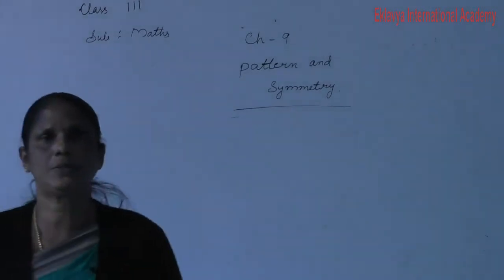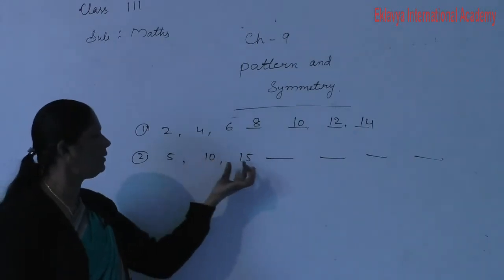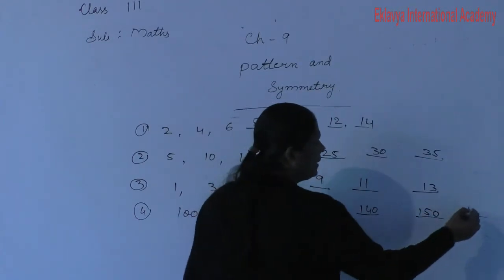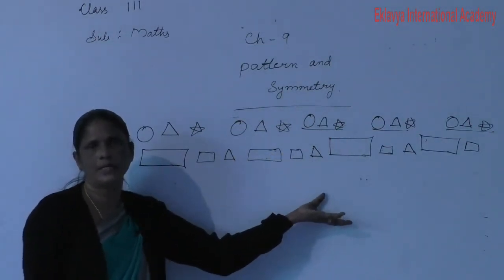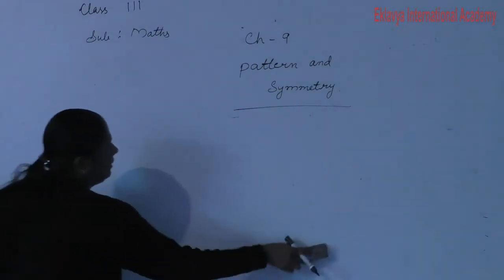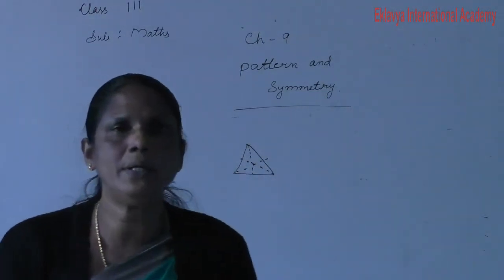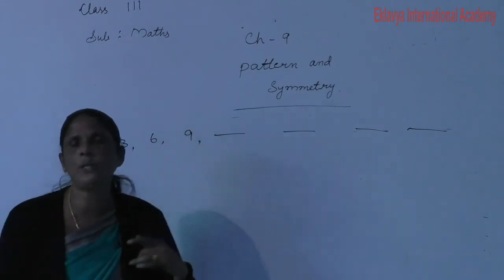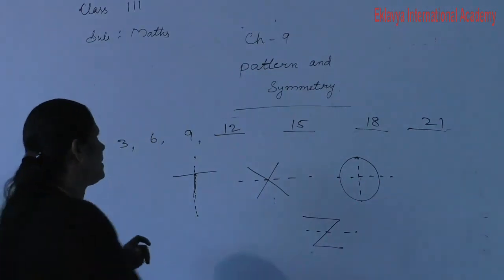III Maths Ch 09 Pattern and symmetry